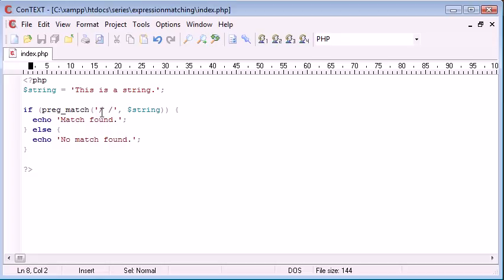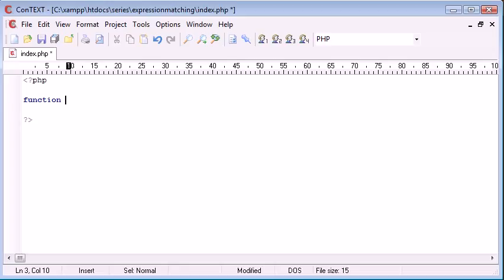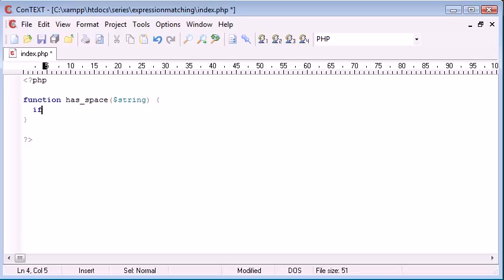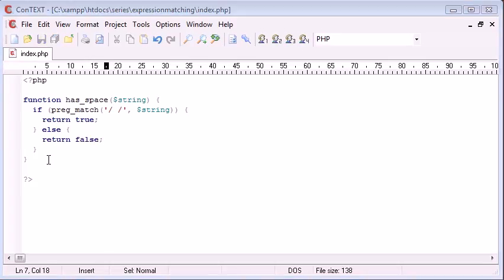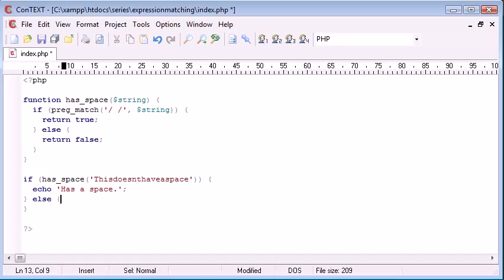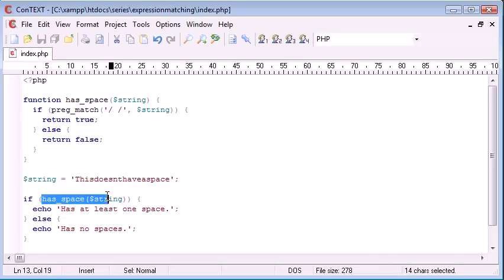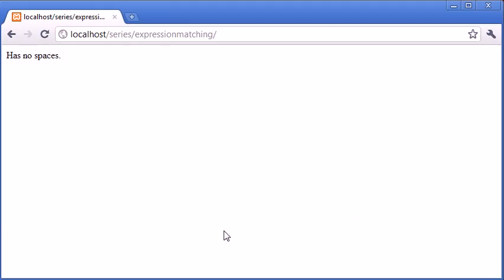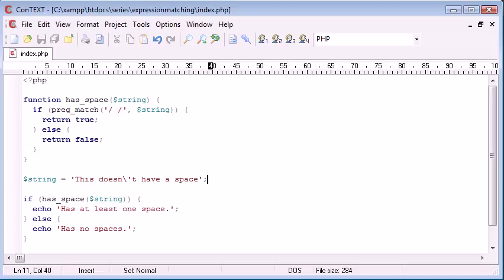Beginner PHP Tutorial 45 More on Expression Matching